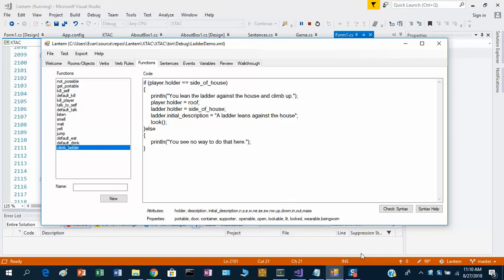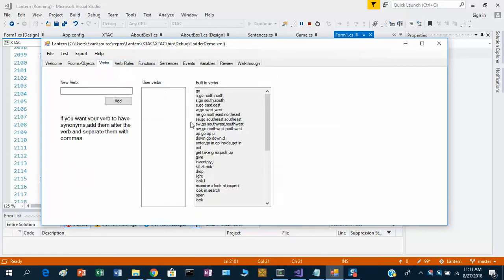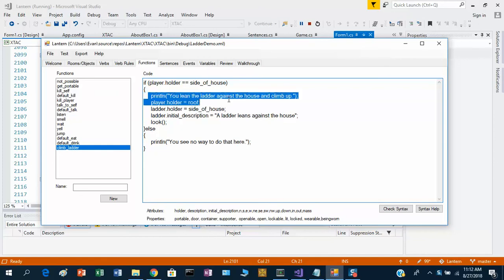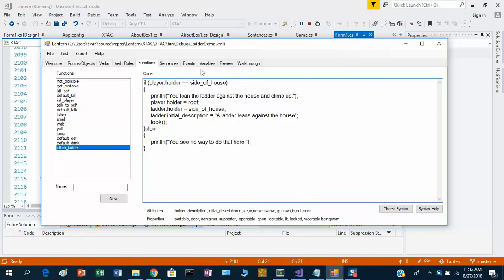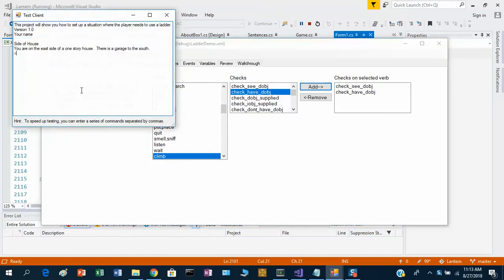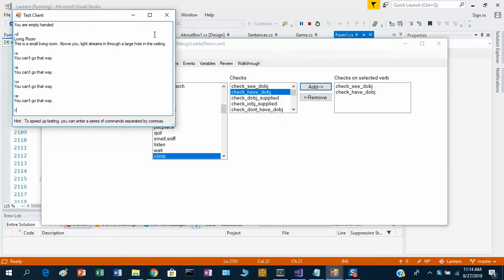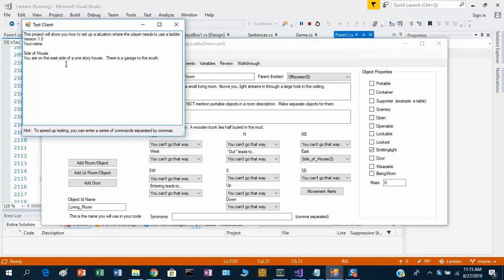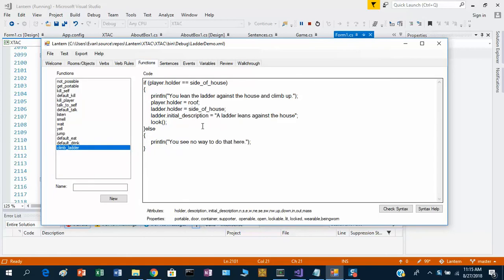Lantern: How to implement a ladder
A student asked how to model a ladder.  Here's a strategy.